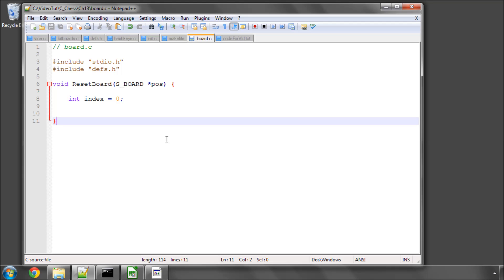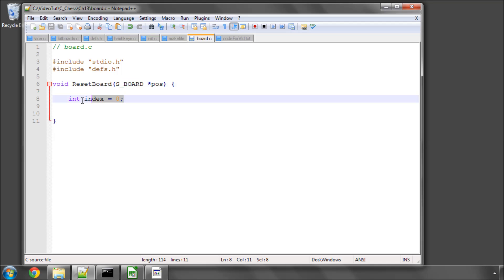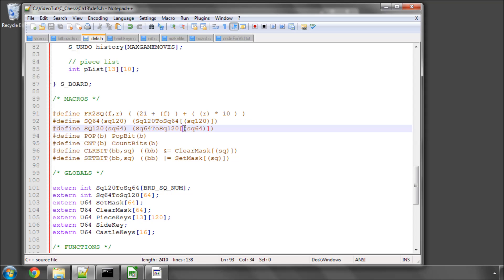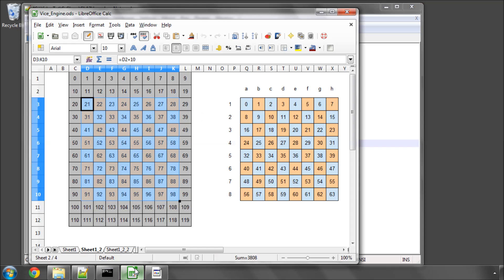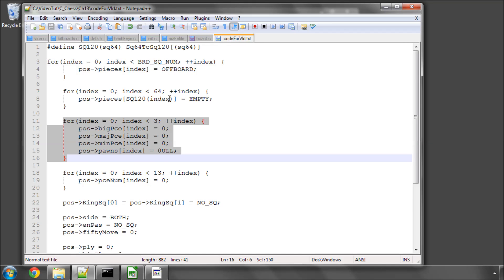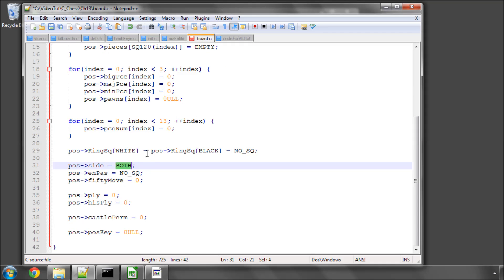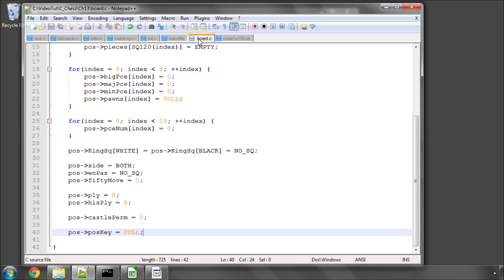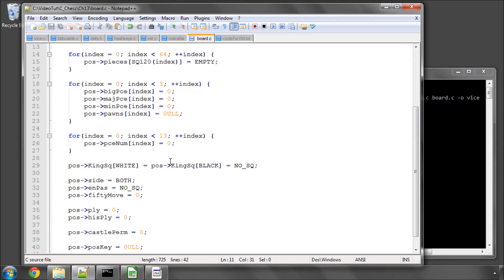Programming A Chess Engine in C Part 13 - Position Setup - Reset Board